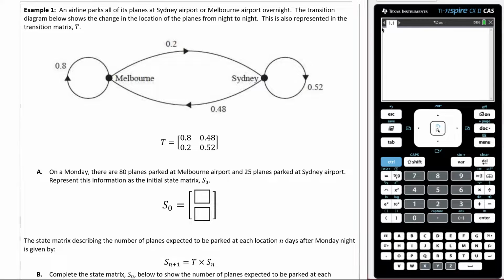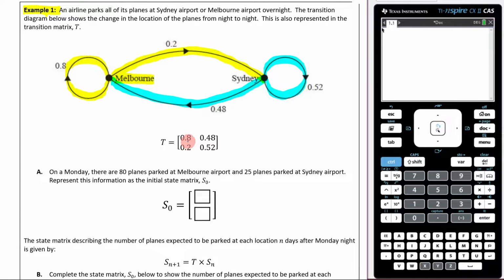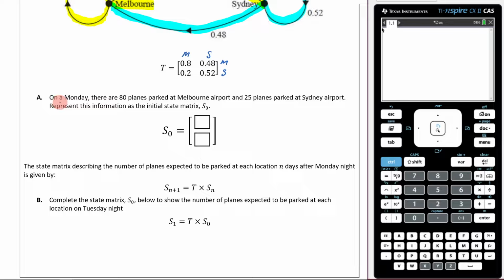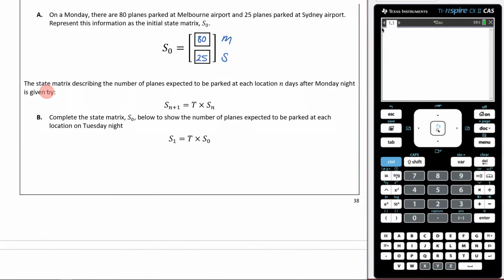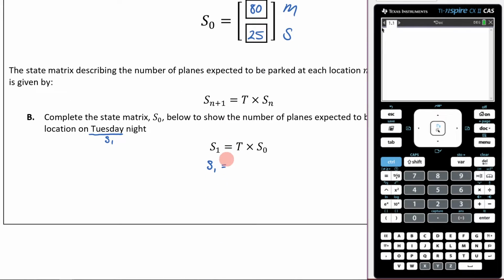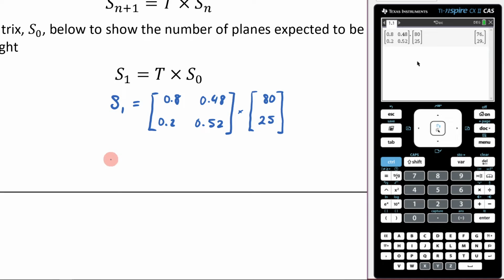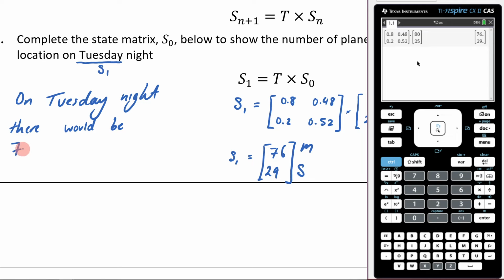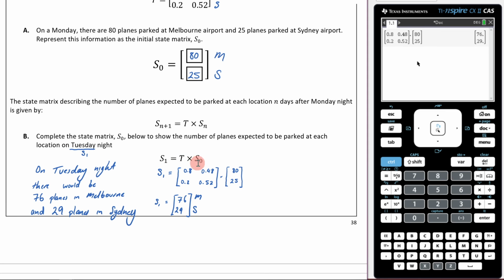Part 2 State Matrix